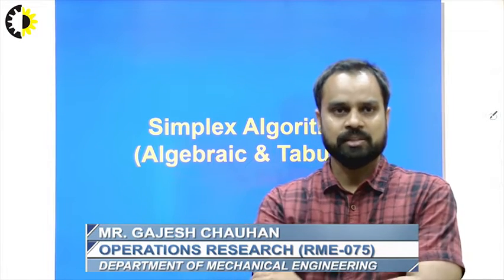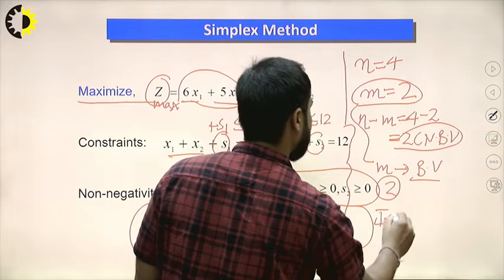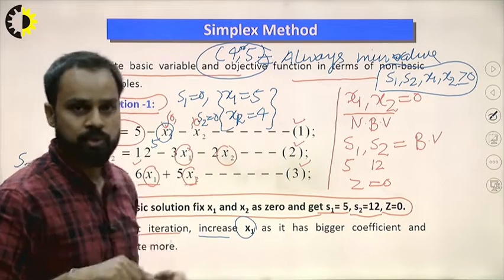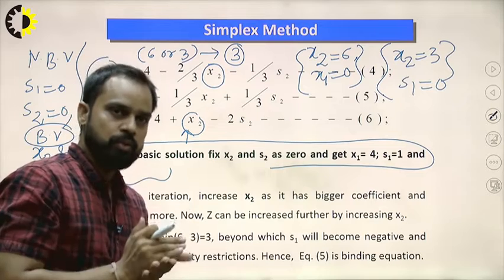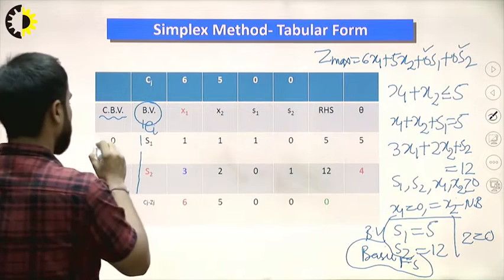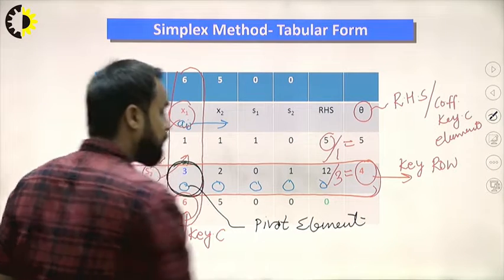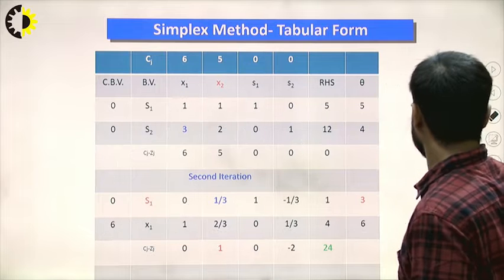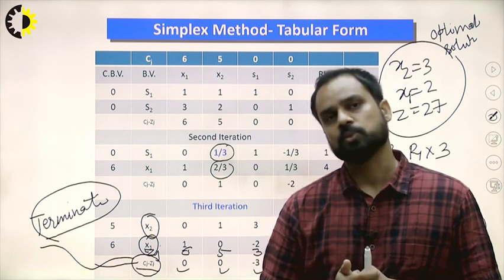OPERATIONS RESEARCH LECTURE 04 ''Simplex Algorithm Tabular Form'' By Mr. Gajesh Chauhan